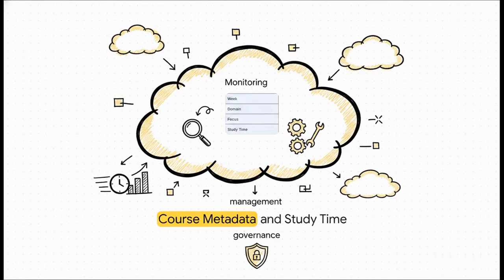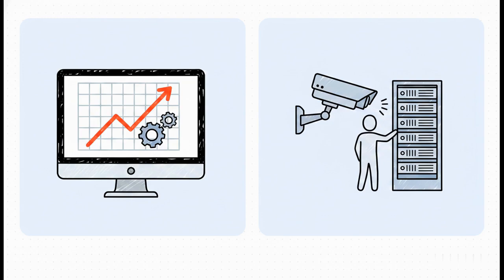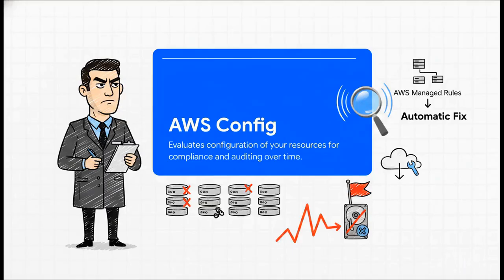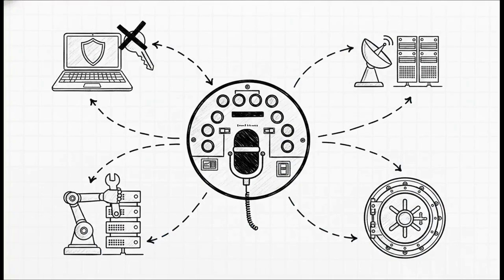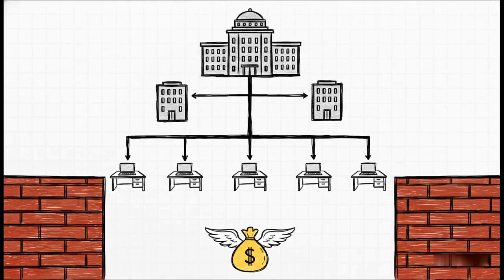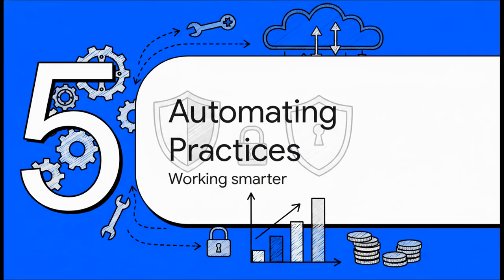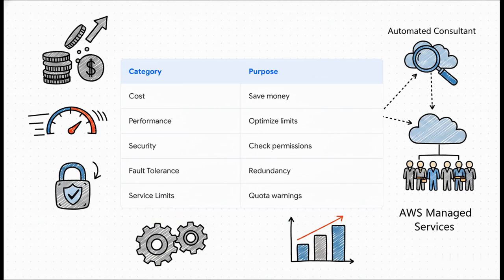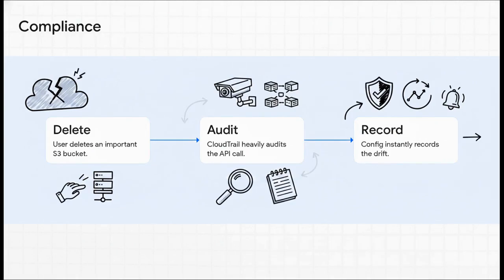Lesson 9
9/12 self paced videos to ace the AWS Cloud Practitioner Exams